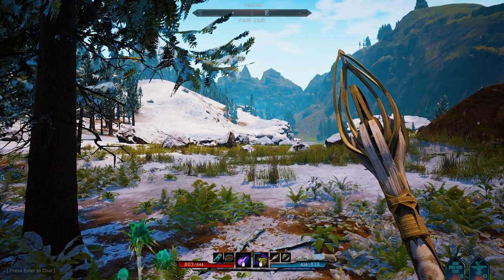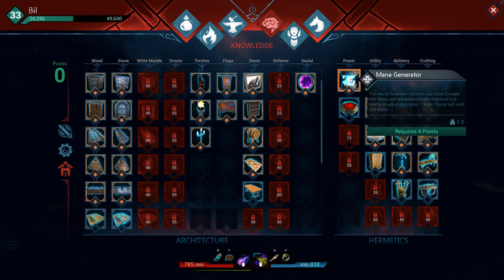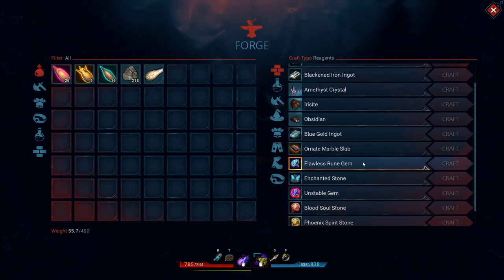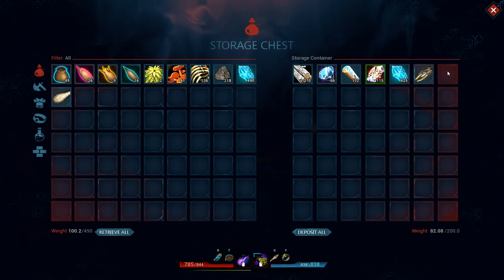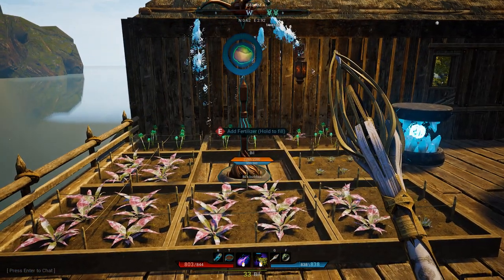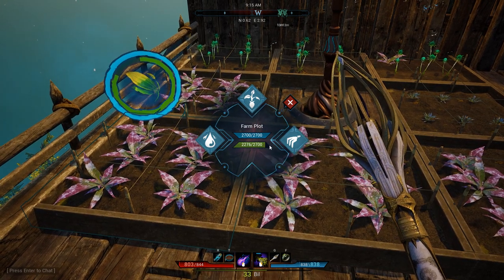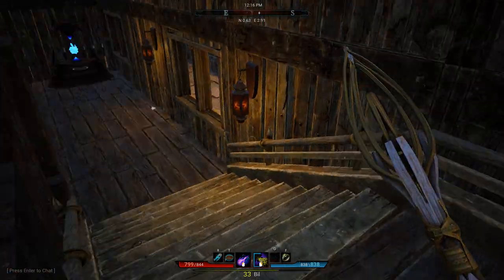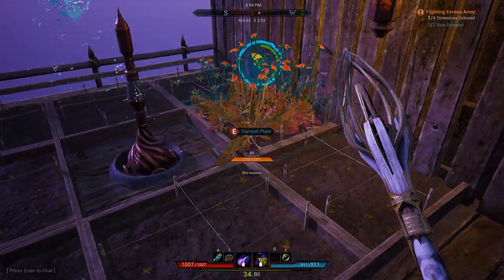Citadel: Forged with Fire - Episode 8.5 - How to farm Frostwood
In this episode we go through what's involved in farming.  We're farming Frostwood, and the ingredients that needs, but going through the whole process of setting up a farm and running it, from start to finish.  Hope you find it useful! (if not desperately exciting!)  It's a learning experience for me too, so if you know a better way, do let me know!

Citadel: Forged with Fire
You can fly on a broomstick!  There are other things you can do too, but broomstick flying is pretty hard to beat.

Not my work at all, but hey it works – so let’s pass on the useful info eh?

The server is the official European server, Eastreach and I’m based near the Palisading Light fast travel point, feel free to stop in and say Hi if you’re passing!

Right, hopping back onto the broomstick, ready for the next episode!